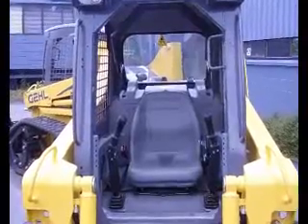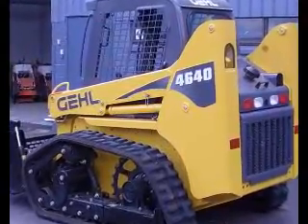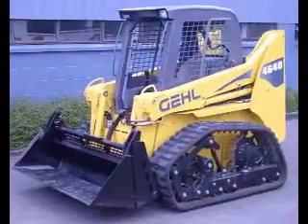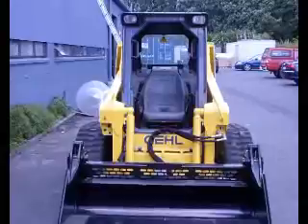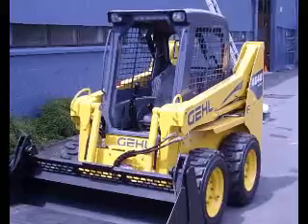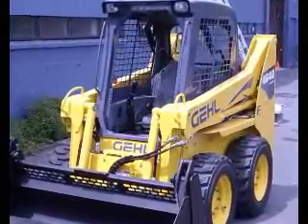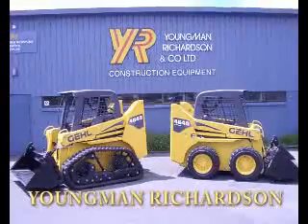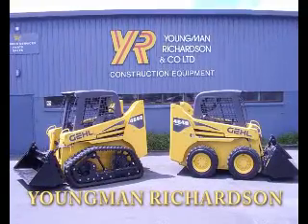GEHL SKID STEER LOADERS 2008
GEHL SKID STEER LOADERS 2008, Price: $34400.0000, Dozers Wheel Dozer. YOUNGMAN RICHARDSON CO LTD.